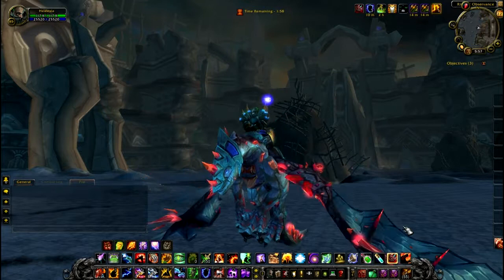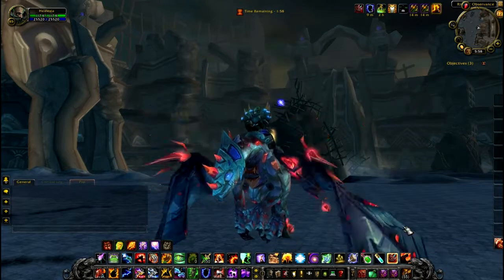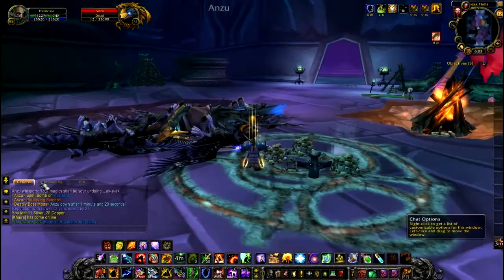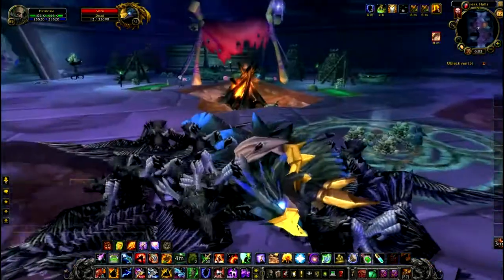World of Warcraft Raven Lord Mount Guide!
Guide on how to get the Raven Lord mount from sethek halls!
Song: Chase & Status - Blind Faith (Trolley Snatcha Remix)